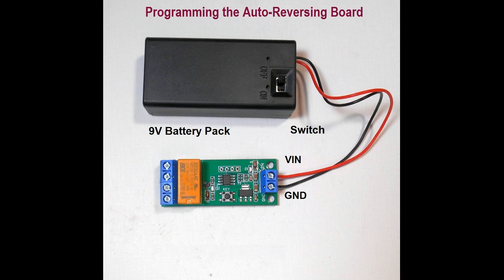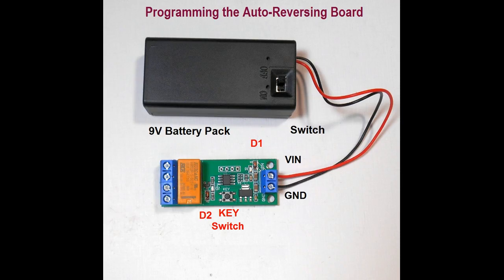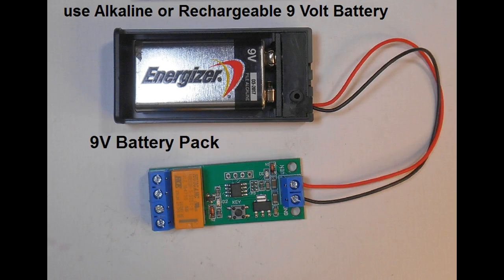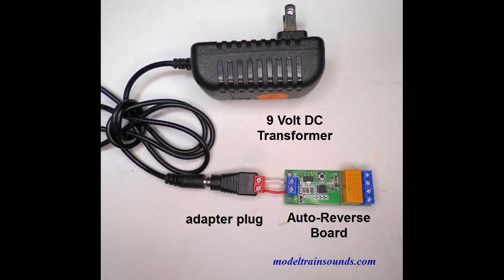Programming the MTS Automatic Reversing Relay Board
This video explains how to program the modeltrainsounds  Automatic-Reversing Board for the automatic running of a model train locomotive on a Point to Point Layout. (all Scales)